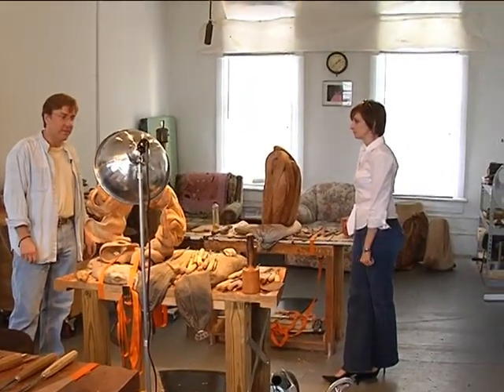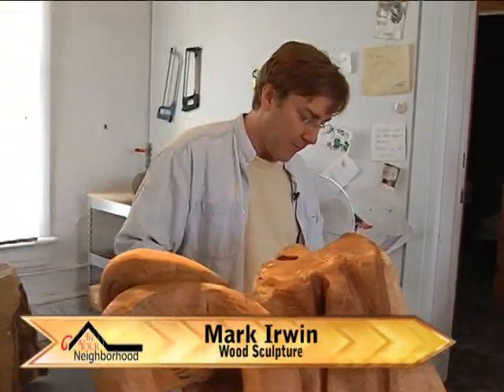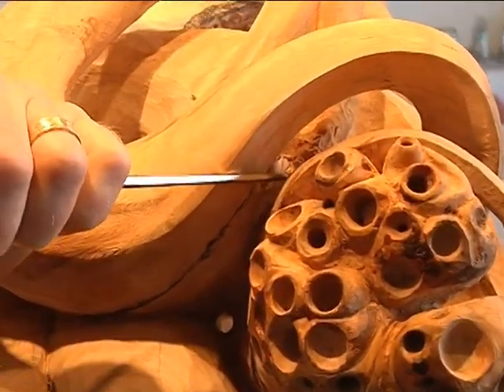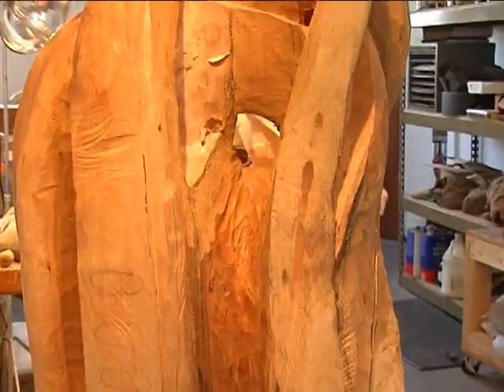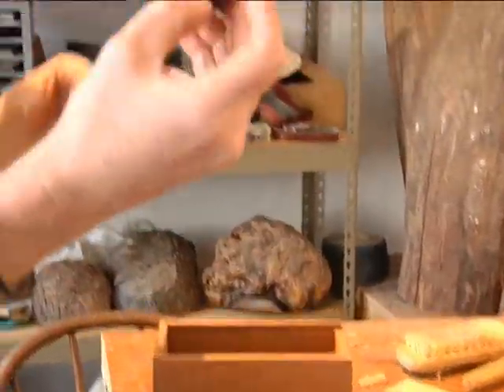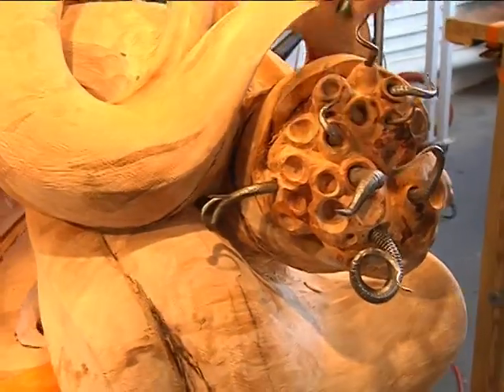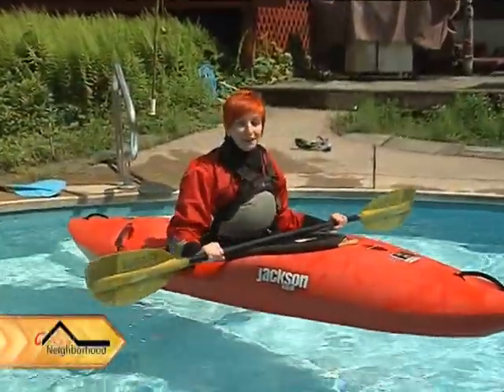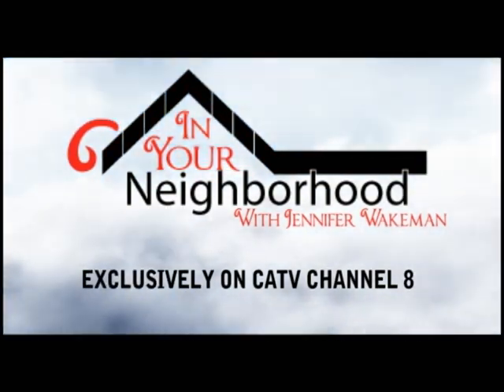Mark Irwin Wood Sculptor (Season 1.5)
Mark Irwin of Danville, Pennsylvania, creates unique wood sculptures from single pieces of wood!